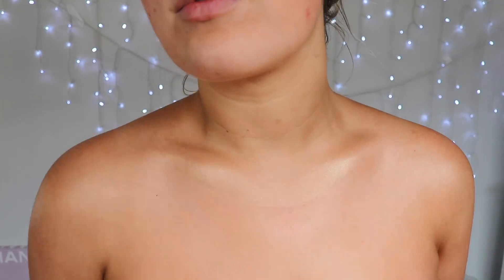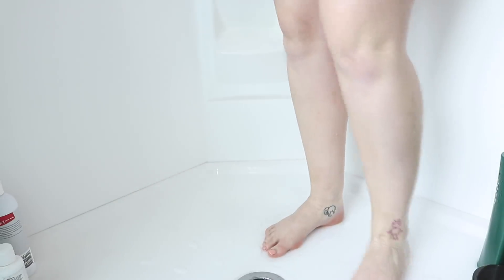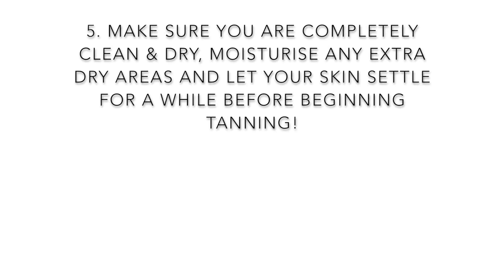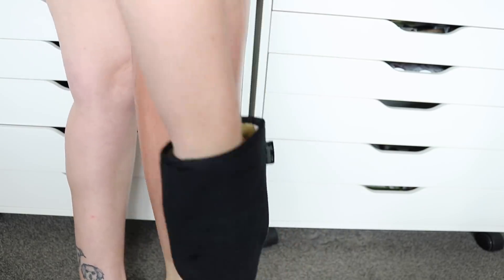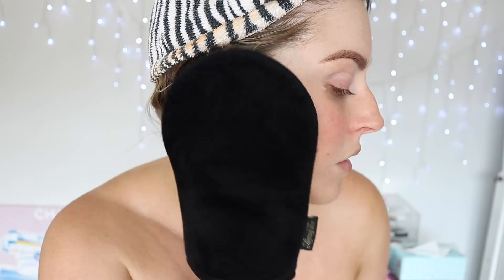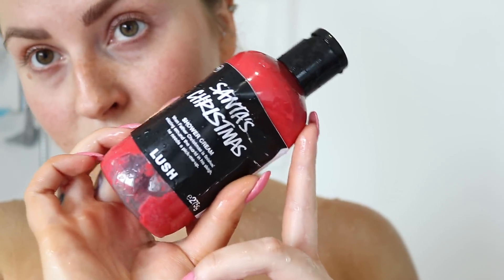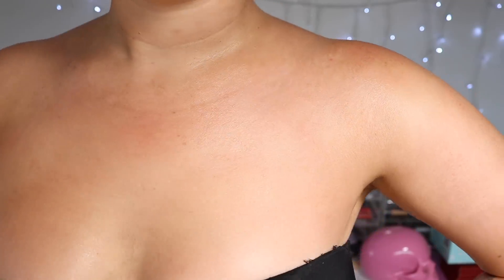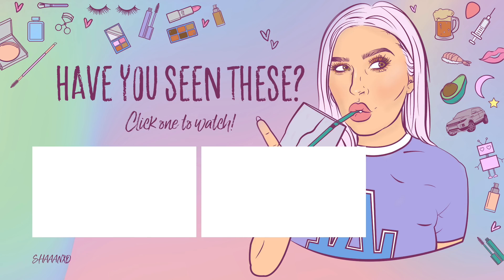15 FAKE TAN TIPS YOU NEED TO KNOW! ⚠️ Glowing, NATURAL Tan! Shaaanxo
Here are my TOP tanning tips that you need to try out! How to get a perfect, NATURAL tan every time! xoxo

Use the code “shaaanxotan” on above website for a free Exfoliating Glove with any Mousse purchase :) xoxo

Shannon Harris
Palmerston North
NEW ZEALAND

MY BRAND!

CLOTHING & ACCESSORIES!

MAKEUP & BEAUTY!